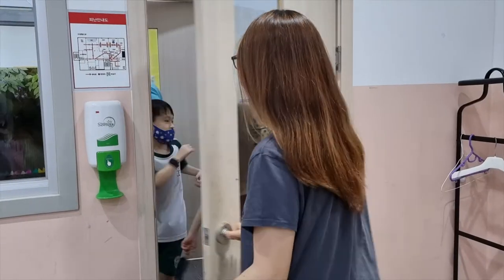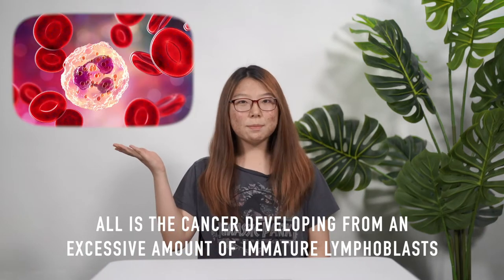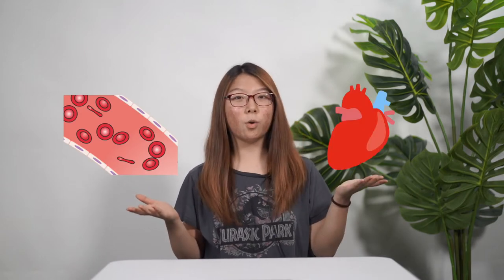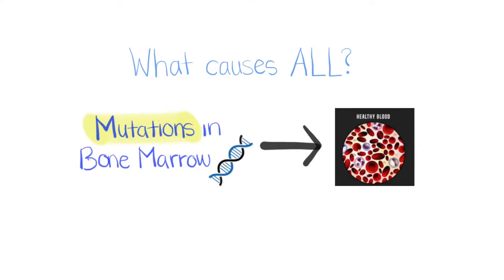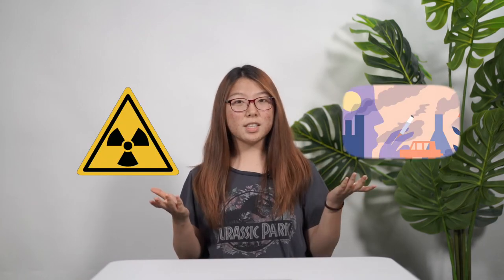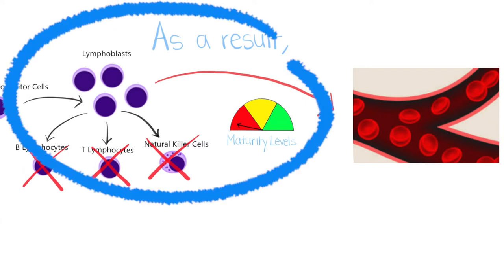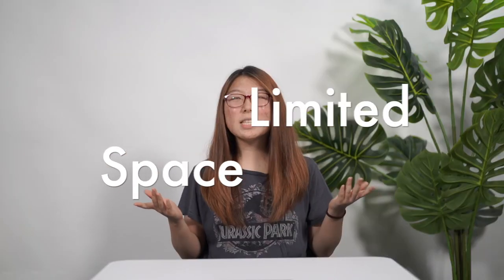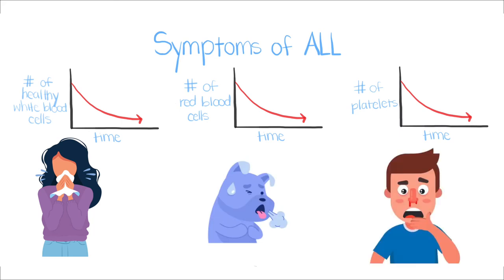[STUDENT LIFE] Acute Lymphoblastic Leukemia [Ms. Emily Son]- 2021 Breakthrough Junior Challenge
This video is about Acute Lymphoblastic Leukemia (ALL), the most common leukemia found in children. It discusses the process of a healthy body releasing cells into the bloodstream, the mutations found in patients with ALL, and the results of crowding.

ALL is a sudden and severe leukemia, affecting the lymphoblasts, a type of white blood cell. In a healthy body, once lymphoblasts are mature and turn into B lymphocytes, T lymphocytes, or natural killer cells, they are released into the bloodstream. However, in ALL, due to chromosomal mutations in bone marrow cells, cells lose their ability to mature and control their division. When immature lymphoblasts reproduce uncontrollably, crowding occurs, blocking mature white blood cells, red blood cells, and platelets from entering the bloodstream, which causes the symptoms of ALL.

Author: Emily Son

MB01EMBJAK9B3NV
MB01HFD4X9RJYJJ

[Equipments]
* Sony α7 III 3m, Sony α7c, Sony A6400 (Camera)
* Camera Lens: 55m f1.8, 85mm f1.8